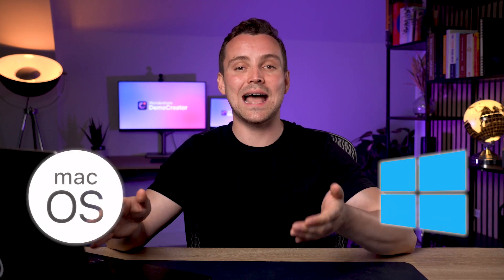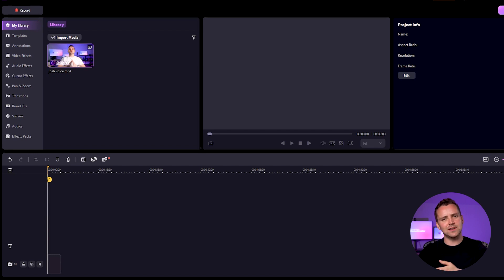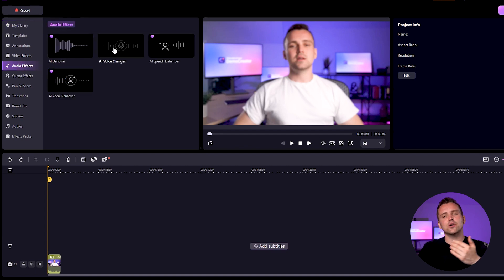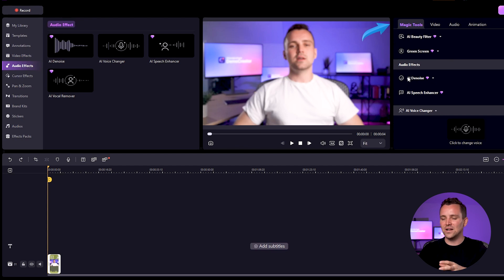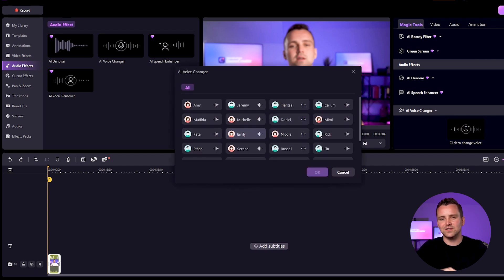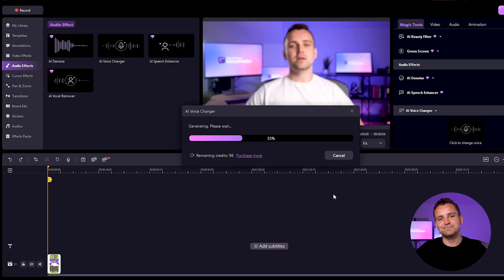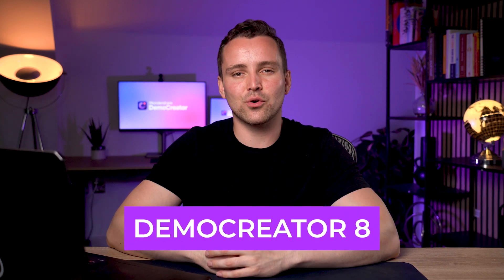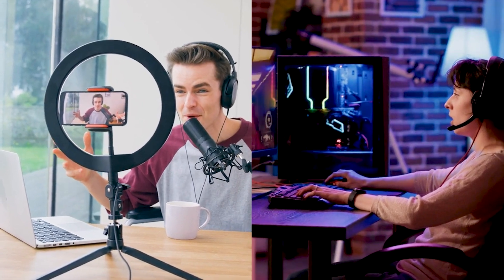How to Change Your Voice to Sound Like a Girl?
Ever wondered how to change your voice to sound like a girl? In this video, we'll show you step-by-step how to achieve a convincing feminine voice using DemoCreator's AI voice changer. Whether you're looking to enhance your voice for fun, voice acting, or any other purpose, we've got you covered.

⌚ Timestamps
0:00 Introduction
1:45 How to change your voice in democreator 8?

1. How to create presentations with vtuber
2. How to create engaging online course
3. How to live stream a presentation
4. How to share a presentation to online meeting
5. How to connect presentation with virtual camera